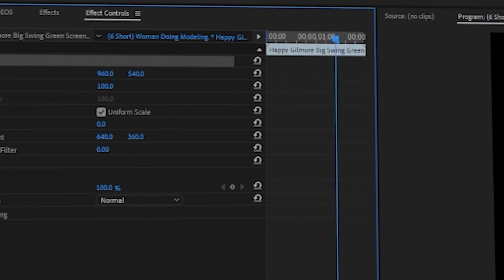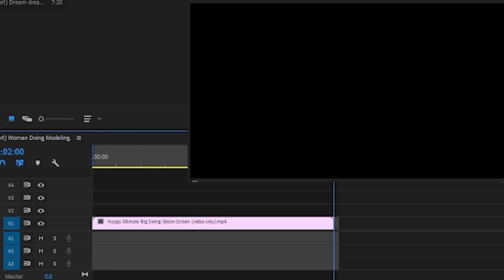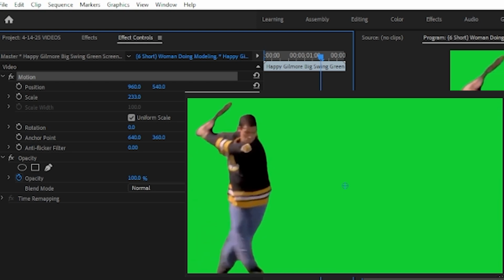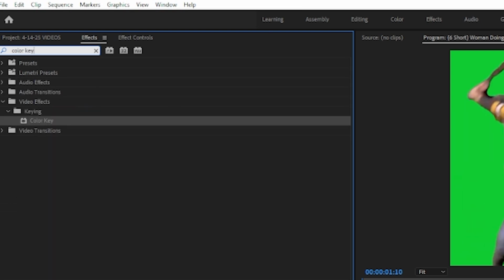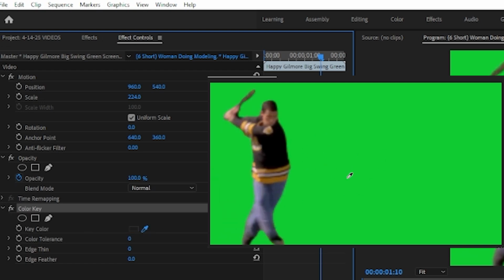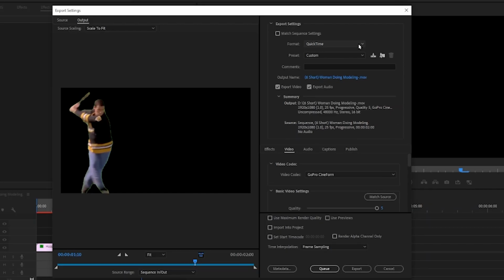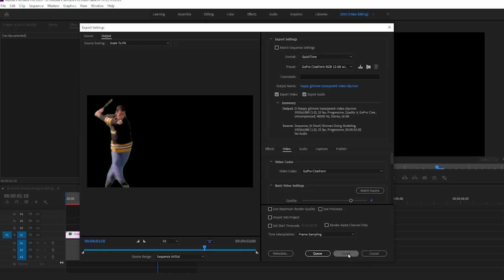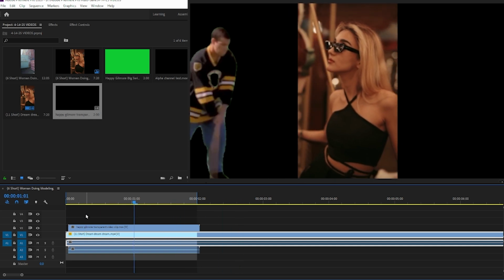Premiere Pro Transparent Background (Step by Step Guide – Full Tutorial)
In todays tutorial we'll help you add a transparent background in adobe premiere pro cc software program online completely for free fast tutorial!